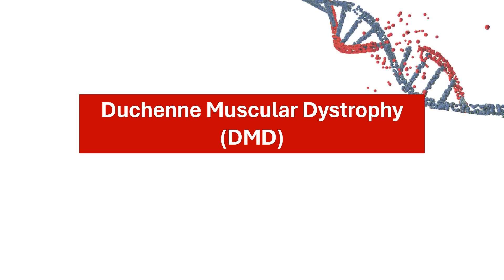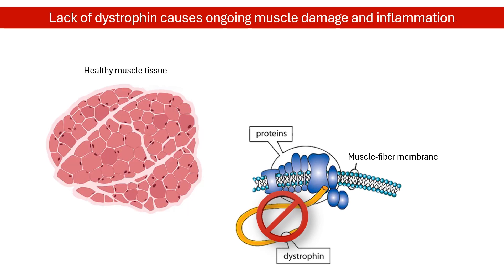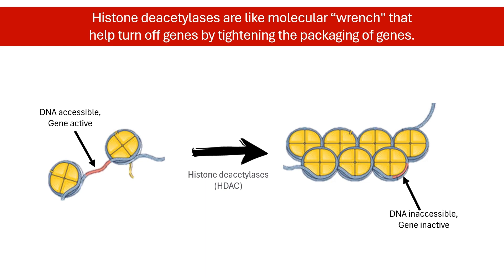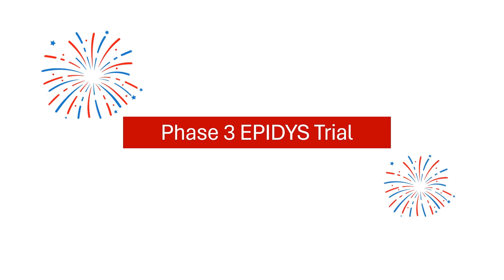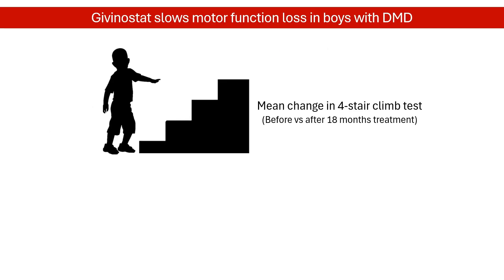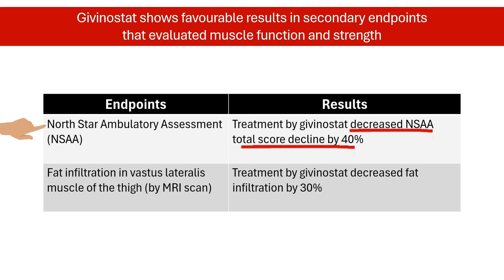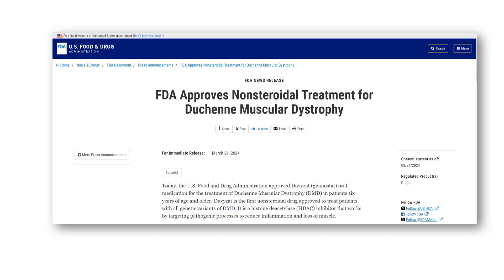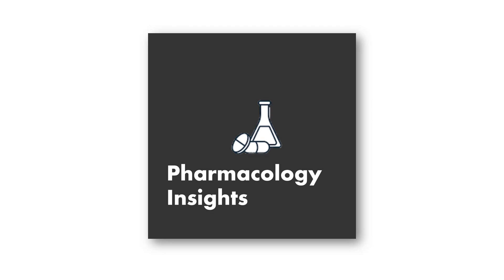Duchenne Muscular Dystrophy (DMD) Hope: New Treatment - Givinostat Explained! │PHARMACOLOGY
In March 2024, the US FDA approved Italfarmaco's givinostat (Duvyzat) for Duchenne muscular dystrophy (DMD) patients aged six and older. In this video, we'll break down what Givinostat is, how it works, and the results of the clinical trial that has led to its approval.

References:
1. Venugopal V, Pavlakis S. Duchenne Muscular Dystrophy. In: StatPearls. Treasure Island (FL): StatPearls Publishing; July 10, 2023.
2. Mercuri E, Vilchez JJ, Boespflug-Tanguy O, et al. Safety and efficacy of givinostat in boys with Duchenne muscular dystrophy (EPIDYS): a multicentre, randomised, double-blind, placebo-controlled, phase 3 trial [published correction appears in Lancet Neurol. 2024 Apr 18;:]. Lancet Neurol. 2024;23(4):393-403. doi:10.1016/S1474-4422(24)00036-X
3. Mozzetta C, Sartorelli V, Steinkuhler C, Puri PL. HDAC inhibitors as pharmacological treatment for Duchenne muscular dystrophy: a discovery journey from bench to patients [published correction appears in Trends Mol Med. 2024 Apr 19;:]. Trends Mol Med. 2024;30(3):278-294. doi:10.1016/j.molmed.2024.01.007